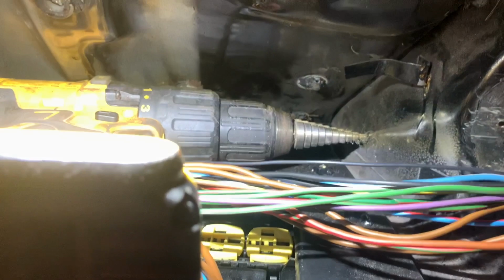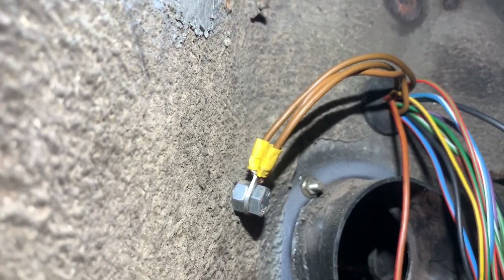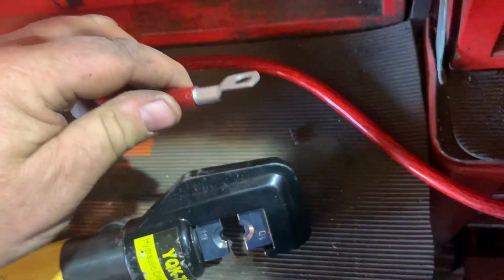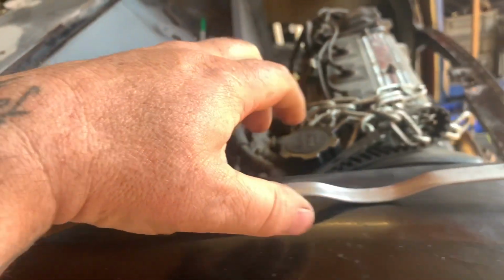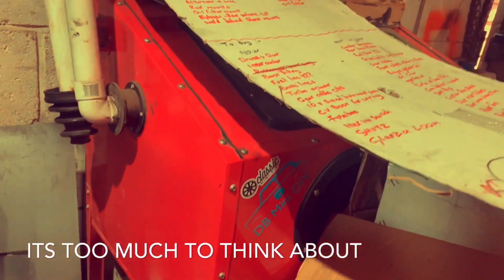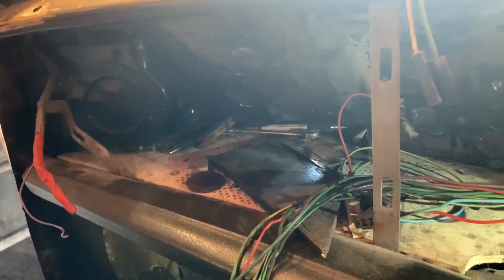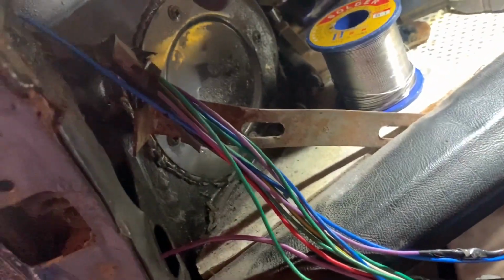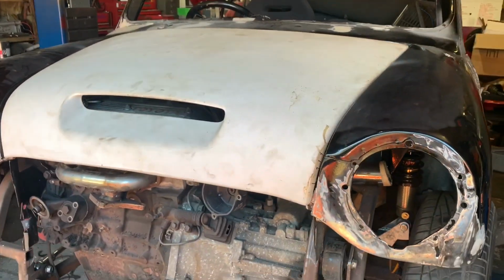Classic mini Glanza Build - custom wiring harness